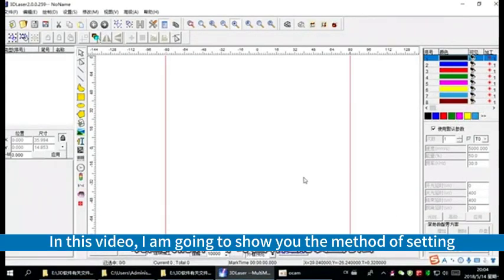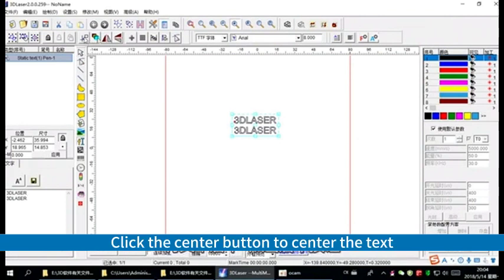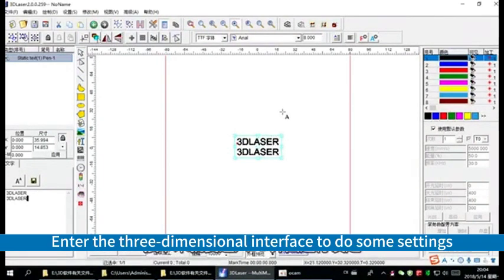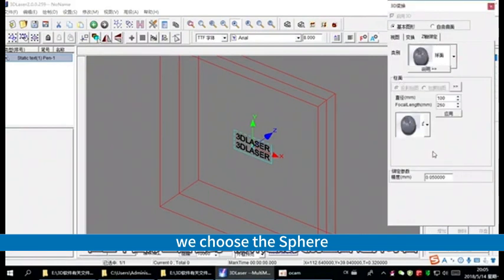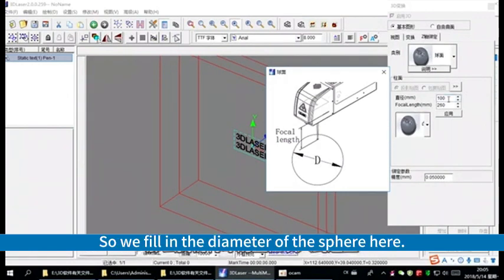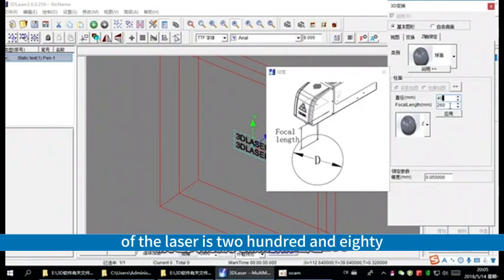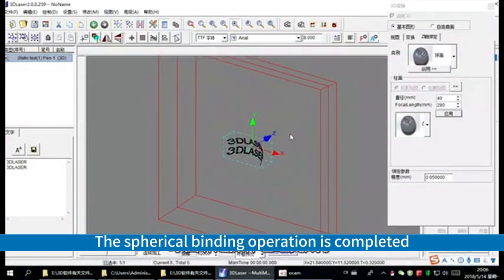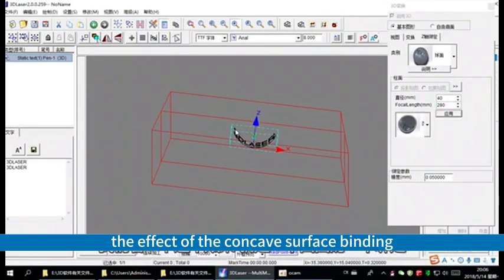14. Marking on Conical Surfaces of 3D Devices